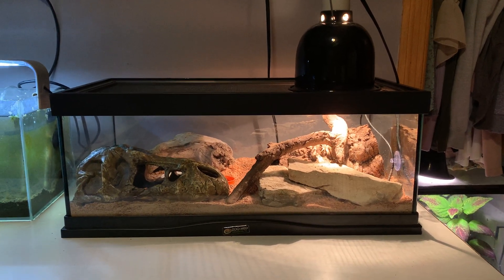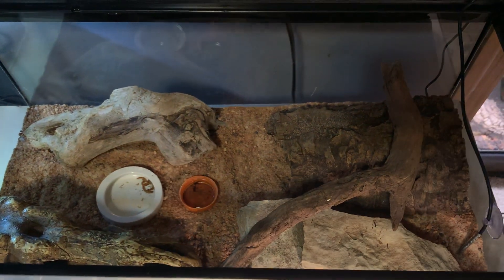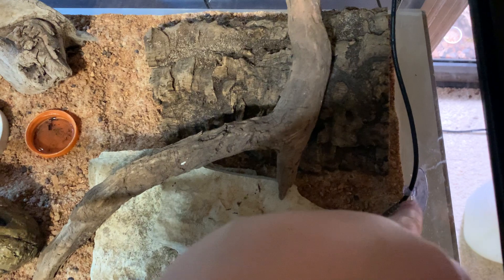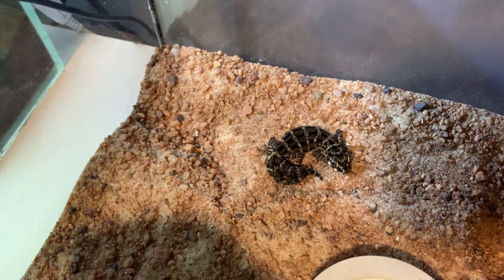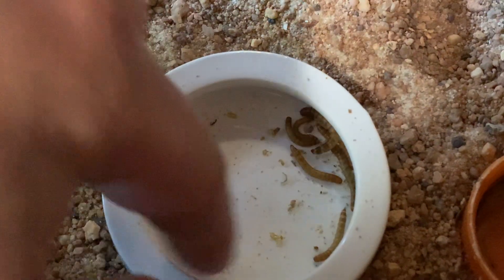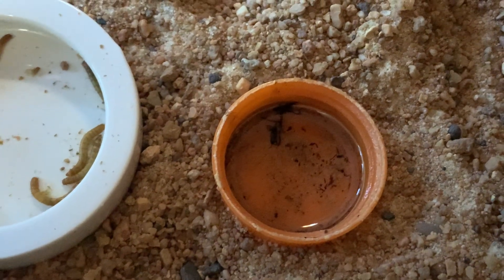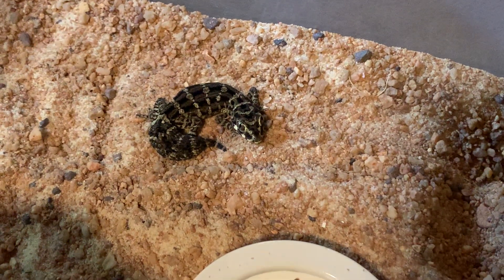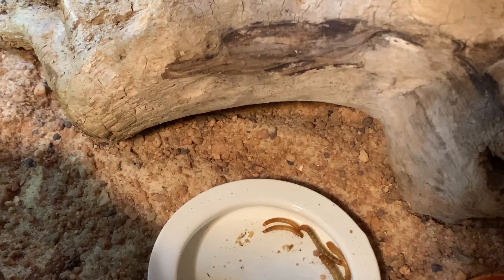Touring my Viper Gecko Enclosure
A tour of my male viper gecko enclosure! Viper Geckos are a small, personable species with very similar care to Leopard Geckos!

— Zoo Med Creature Den Low
— 50w Exo Terra Halogen Basking Bulb
— Exo Terra Desert Sand (yellow)
— Jurassic Naturals Australian Desert
— Exo Terra T-Rex Skull
— Mealworm Dish un-branded (Amazon)